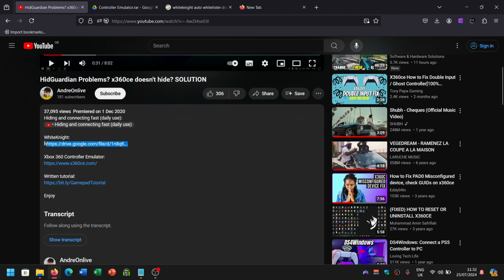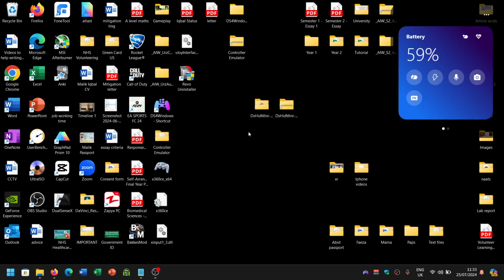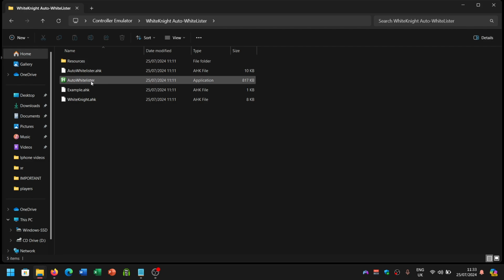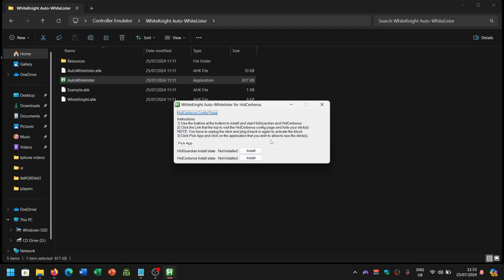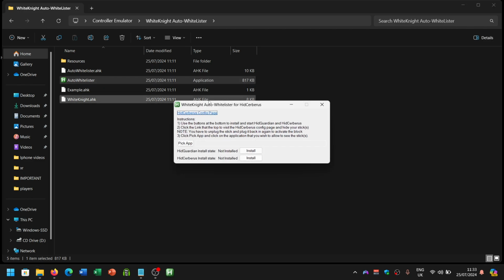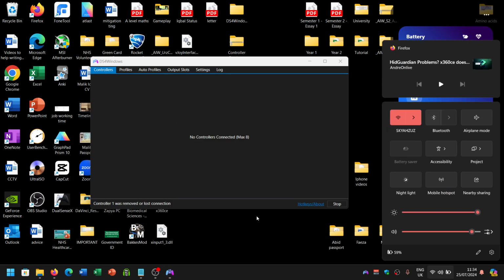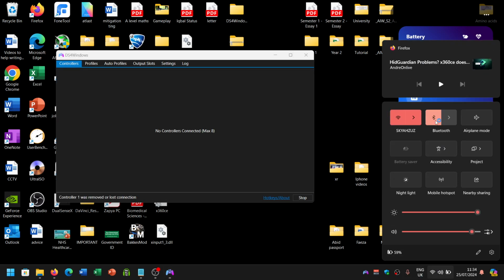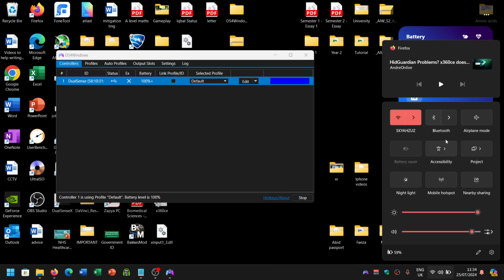Best DS4 windows fix - NEVER SEEN BEFORE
MAKE SURE HIDGUARDIAN IS UNINSTALLED BROSKI